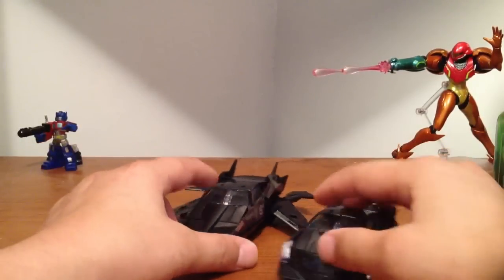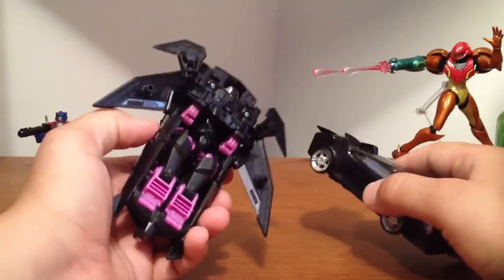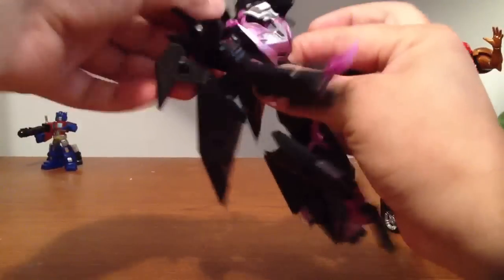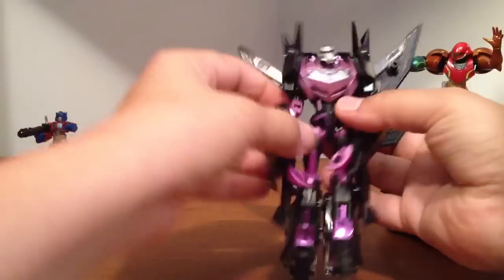Update for Takara tomy TFP jet vehicon AM-16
I forgot to flip the wings up during the transformation so here is the right way to transform him plus a side by side with car vehicon in alt mode